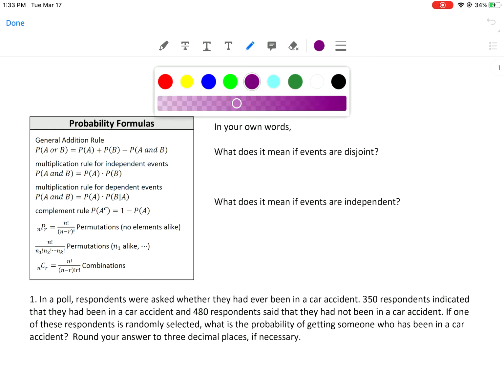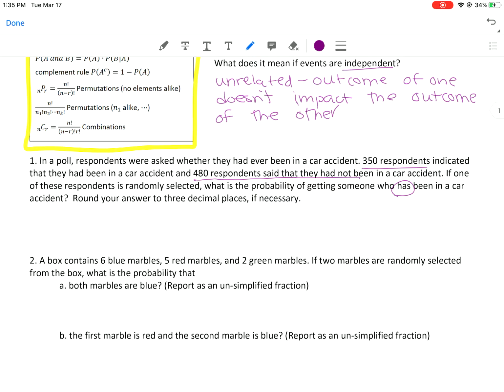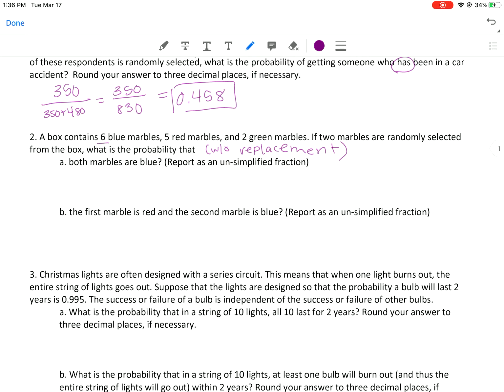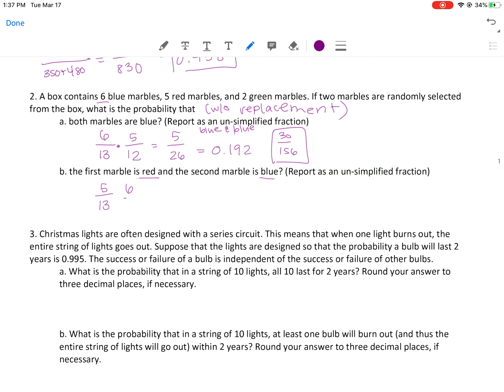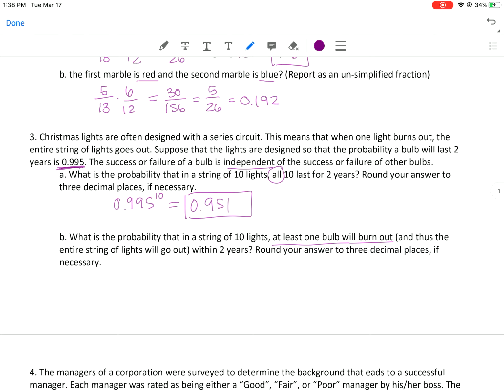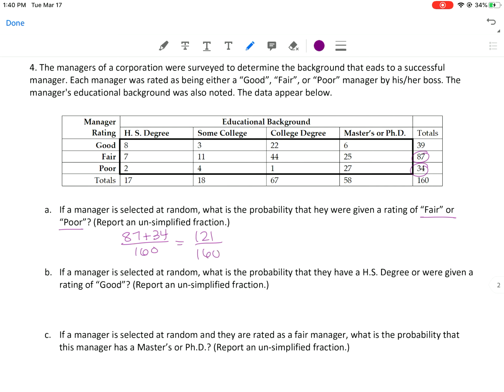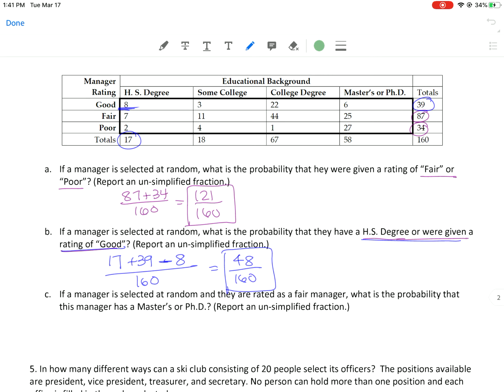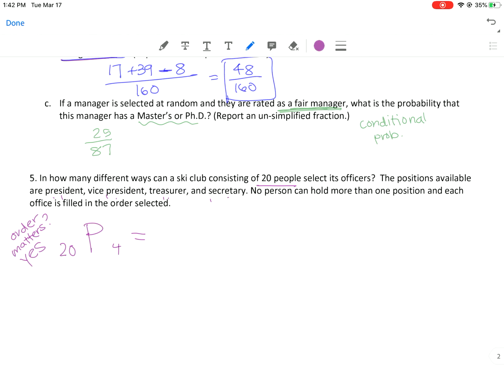Math 1040 - 5.6 Probability Recap